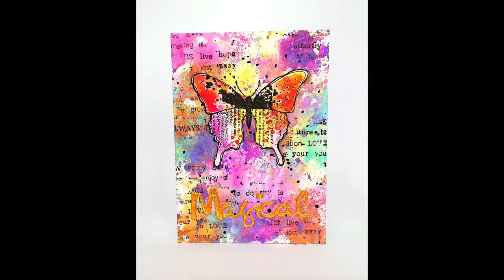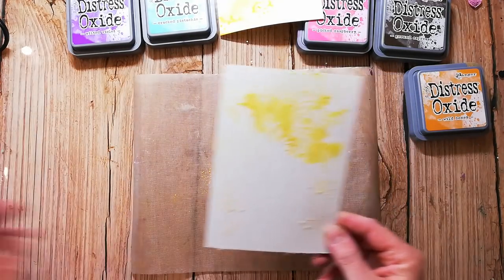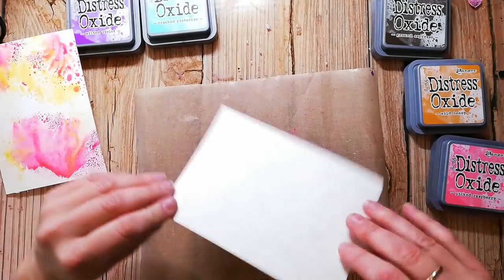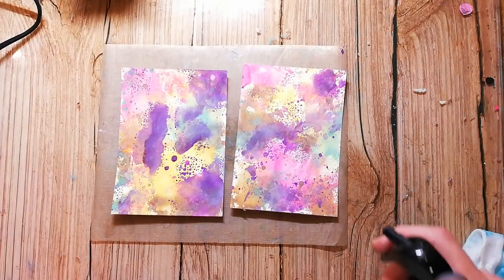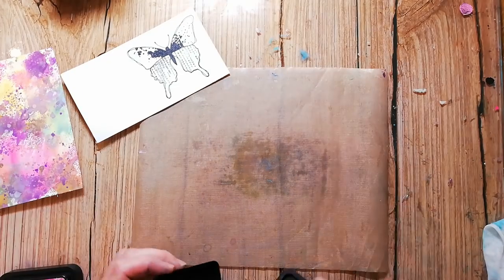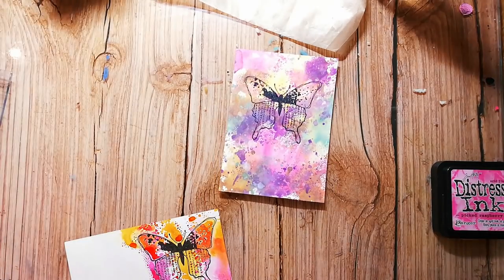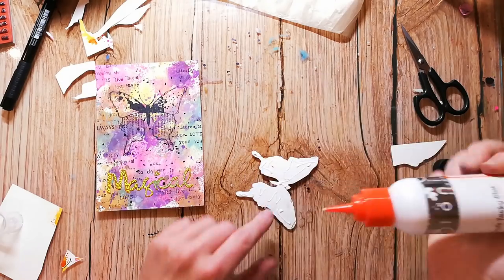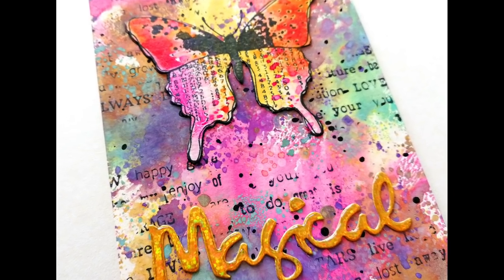Distress Oxide Background - Save the Crafty YouTuber Hop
I used Distress Oxide Inks to create a colourful background for a greeting card. You will fly all the supplies I've used when you scroll down. I have an extrea prize today on my channel. Many of you know that I took over Rubber Dance Stamps last year and I am happy to give away a 25€ stamp grabbag. I am shipping world wide. I will draw a random winner from all the comments you leave on my video.

About this hop:
The Save the Crafty YouTuber Video hop is a celebration of cardmaking video tutorials created by a group of talented crafters of all different styles and levels. We are coming together to give our viewers a chance to discover other amazing cardmakers and help reach monetization goals! Let yourself be inspired! Don’t forget to comment because we have tons of prizes to give away. Please indicate if you are located in the USA or International so that prizes can be awarded appropriately as some prizes (not all!) have restrictions on them.

Supplies
Rubber Dance Stamps:

Distress Oxide Inks:
Wild Honey
Picked Raspberry
Wilted Violet
Cracked Pistachio

Distress Inks:
Picked Raspberry
Spiced Marmalade

Magical Word from STAMPlorations
Glossy Accents
Holographic cardstock
Versafine Clair Nocturn